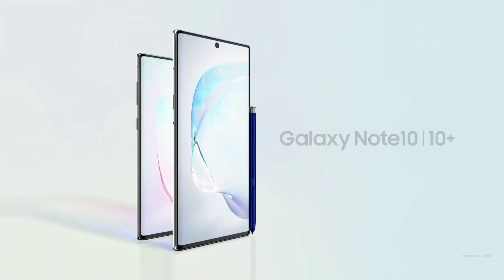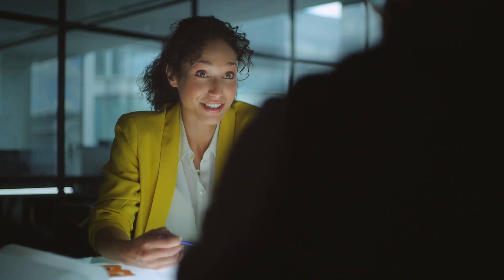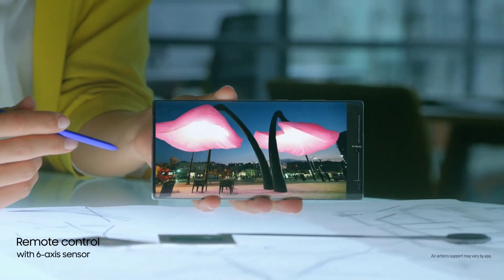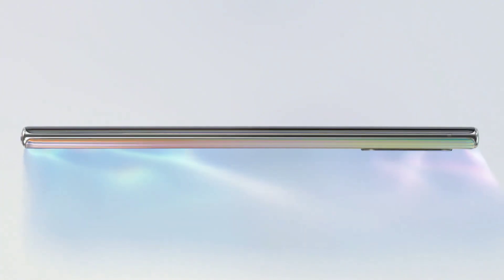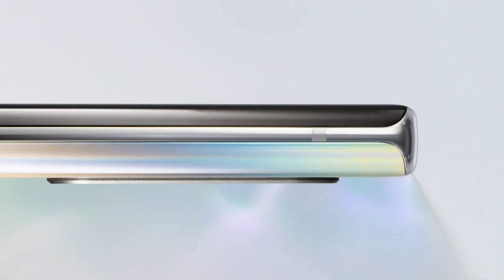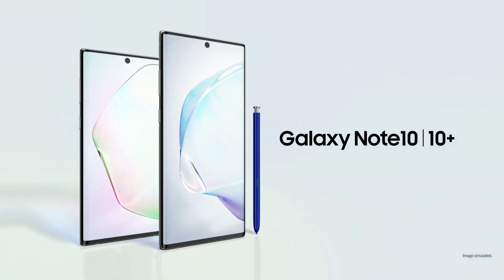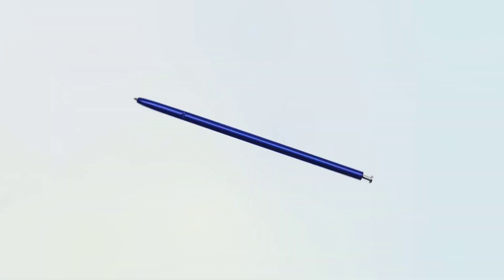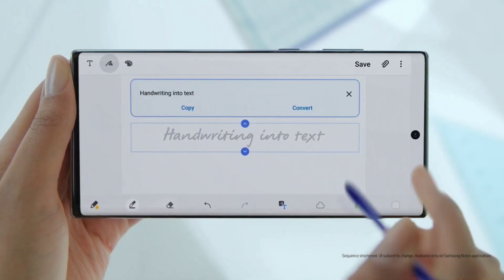Why Galaxy Note10/10+ don't have a headphone jack?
amsung launched the Galaxy Note10 and Note10+ and one thing they both lack is a headphone jack. They are the first Galaxy flagships to say goodbye to the beloved analog port, and you may be wondering why. Why was there a need for the removal of the port. Luckily, Samsung seems to have anticipated the backlash, and thus prepared a couple of explanations.

First off, getting rid of the jack meant the batteries in the phones got bigger by 100 mAh, because of the reclaimed space inside. So the Note10 would've only shipped with a 3,400 mAh cell had the jack been in, while the Note10+ would've had to make do with 4,200.

Next up, the removal of the jack made it possible to improve the haptic vibration system in the Note10 and Note10+, by essentially filling the hole that would've been necessary to fit the headphone port.

Obviously you'll need to decide for yourself whether these explanations are enough to persuade you to buy one of these handsets in spite of the jack's removal. One thing's clear, though. The Galaxy S11 family won't surprise anyone if it shows up sans jack too, following the lead of this year's Notes. Also, maybe it's time to wave goodbye and say RIP to the headphone jack once and for all, now that even the last big holdout in the mobile world has caved and took it away.